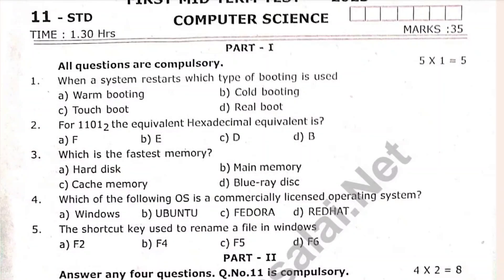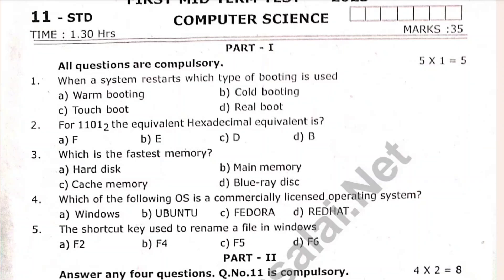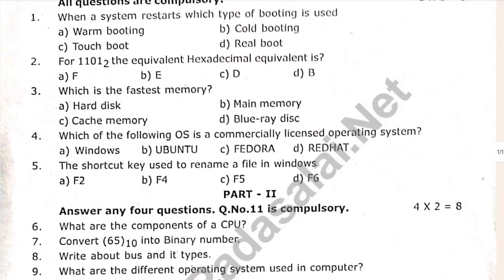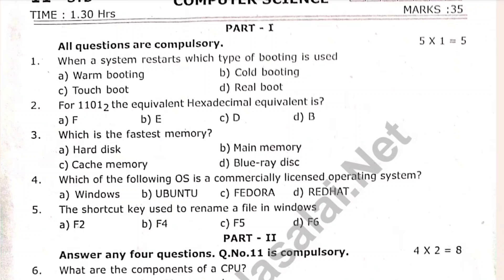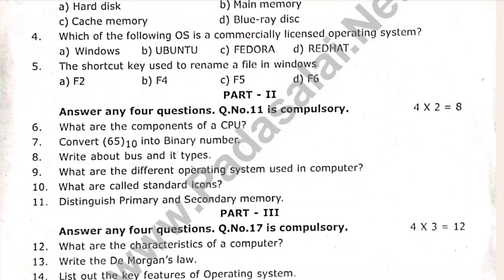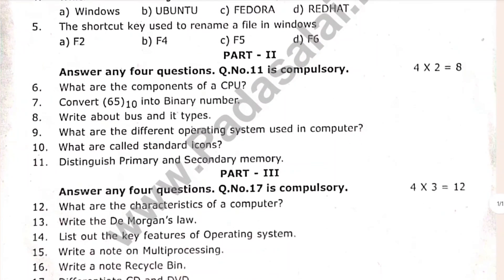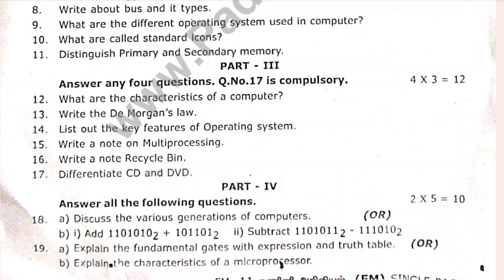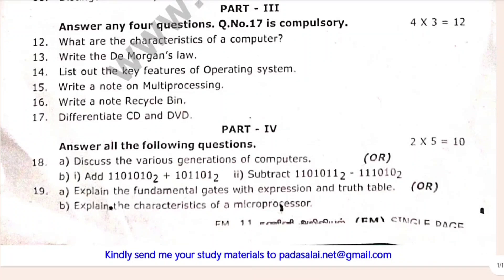11th Computer Science 1st Mid Term Question paper 2024 | 11th First Mid Term Question paper 2024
11th Computer Science First mid term question paper 2024